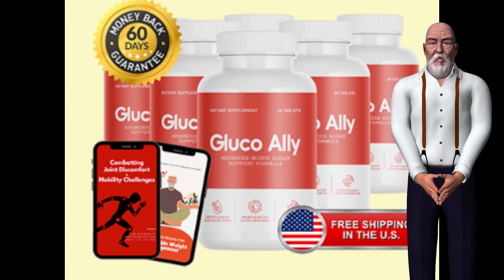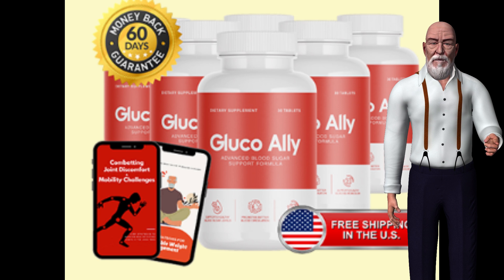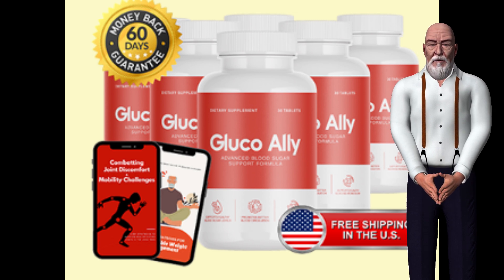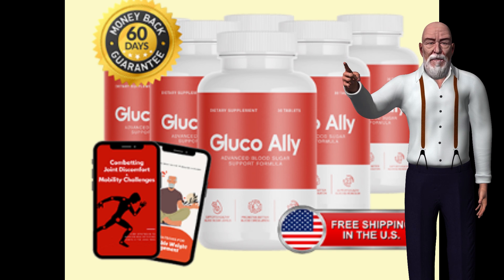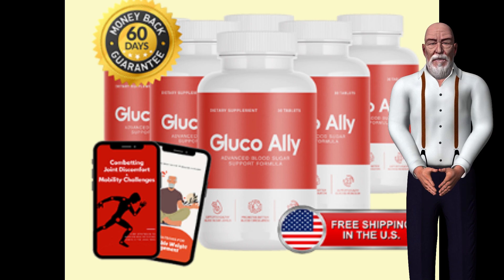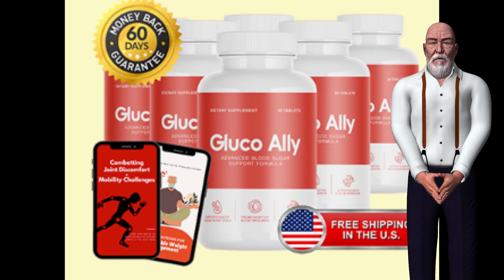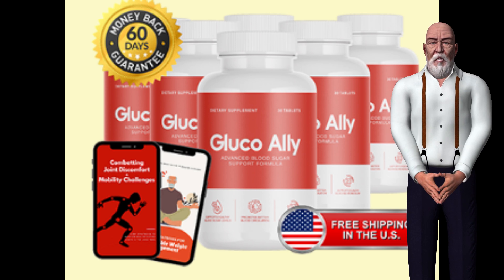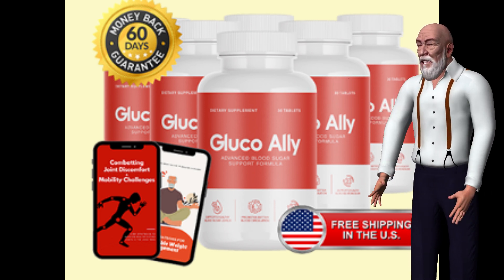Gluco Ally Reviews: Effective Blood Sugar Support Supplement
Gluco Ally's unique formula has sparked interest among those looking for alternative ways to support their blood sugar management efforts. This video will explore the key components of Gluco Ally, examine the scientific evidence behind its effectiveness, and share user experiences. By the end, readers will have a better understanding of whether Gluco Ally might be a suitable addition to their health regimen for blood sugar support.

What is Gluco Ally?

Gluco Ally is a dietary supplement designed to support healthy blood sugar levels and enhance metabolic function. This natural supplement combines various ingredients aimed at promoting balanced blood sugar and overall wellness. Gluco Ally stands out in the marketplace due to its unique formulation, which incorporates scientifically-backed components that work together to provide comprehensive support for those managing blood sugar issues.

Key Ingredients

Gluco Ally's effectiveness can be attributed to its carefully selected blend of natural ingredients, each chosen for its potential to support blood sugar regulation. Some of the key components include:

Berberine Extract: This powerful compound has gained recognition for its ability to lower glucose production in the liver and enhance insulin sensitivity. Research indicates that berberine can significantly impact blood sugar levels.

Chromium: An essential nutrient crucial for carbohydrate metabolism, chromium enhances insulin sensitivity, allowing cells to utilize glucose more effectively.

Cinnamon Bark Powder: This highly revered spice has been shown to lower blood sugar levels and improve insulin sensitivity, making it an effective aid for those managing diabetes.

Bitter Melon: Known for its blood sugar-lowering properties, bitter melon contains compounds that mimic insulin, promoting glucose uptake by cells and naturally lowering blood sugar levels.

Alpha-Lipoic Acid: This antioxidant has been linked to improved insulin sensitivity and reduced oxidative stress, which can contribute to better blood sugar management.

Gluco Ally's unique combination of ingredients works synergistically to support glucose metabolism and promote balanced blood sugar levels. The supplement aims to:

Enhance insulin sensitivity, allowing cells to utilize glucose more efficiently.

Reduce glucose production in the liver, helping to maintain stable blood sugar levels.

Support the body's natural ability to regulate blood sugar through improved metabolic function.

Provide antioxidant support, which may help reduce oxidative stress associated with blood sugar imbalances.

By addressing multiple aspects of blood sugar regulation, Gluco Ally offers a comprehensive approach to supporting overall metabolic health.